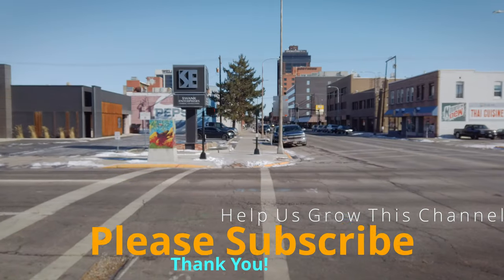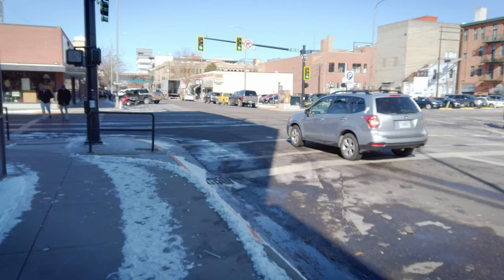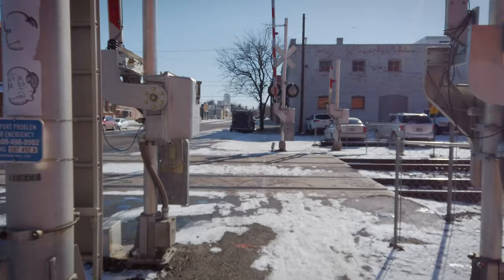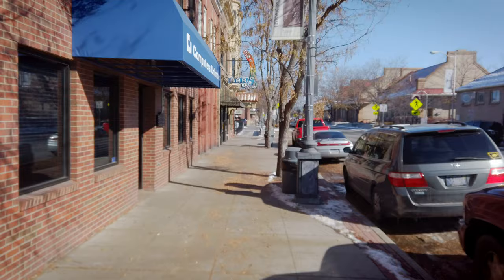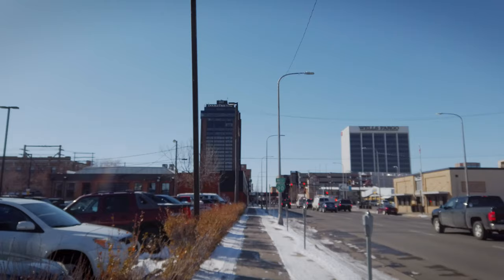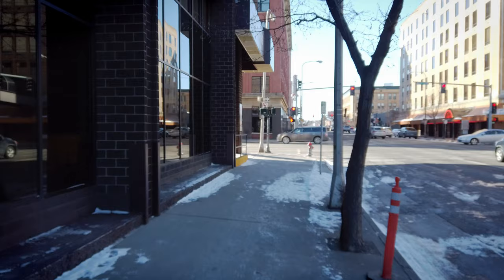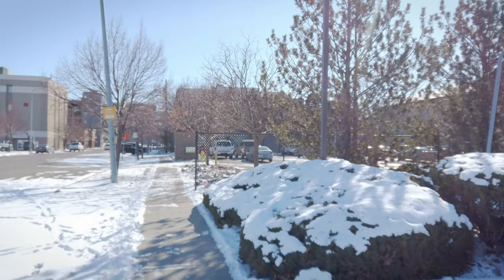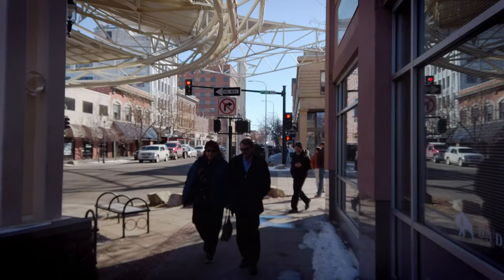4K City Walks: Billings Montana Downtown Tour - Virtual Walk Walking Treadmill Video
In 4K City Walks: Billings Montana Downtown Tour - Virtual Walk Walking Treadmill Video we take you around Downtown Billings, past hotels and restaurants. We go by several breweries and restaurants as well, including Last Chance Pub and Uberbrew, and The Sassy Biscuit and the Burger Dive. It was a cold blustery day and I was using a new z-axis stabilizer for the DJI Osmo Pocket camera and an external mic adapter.

Virtual Walks for treadmill in 4K is great for walking tours and virtual walking trails.

Billings is the largest city in the U.S. state of Montana, with a population estimated at 109,550 as of 2018. Located in the south-central portion of the state, it is the seat of Yellowstone County and the principal city of the Billings Metropolitan Area, which has a population of 171,677. It has a trade area of over 500,000

Billings was nicknamed the "Magic City" because of its rapid growth from its founding as a railroad town in March 1882. The city is named for Frederick H. Billings, a former president of the Northern Pacific Railroad. With one of the largest trade areas in the United States, Billings is the trade and distribution center for much of Montana east of the Continental Divide, Northern Wyoming, and western portions of North Dakota and South Dakota. Billings is also the largest retail destination for much of the same area.

The city is experiencing rapid growth and a strong economy; it has had and is continuing to have the largest growth of any city in Montana. Parts of the metro area are seeing hyper growth. From 2000 to 2010 Lockwood, an eastern suburb, saw growth of 57.8%, the largest growth rate of any community in Montana Billings has avoided the economic downturn that affected most of the nation from 2008 to 2012 as well as the housing bust. With more hotel accommodations than any area within a five-state region, the city hosts a variety of conventions, concerts, sporting events, and other rallies. With the Bakken oil development in eastern Montana and western North Dakota, the largest oil discovery in U.S. history, as well as the Heath shale oil discovery just north of Billings, the city's growth rate stayed high during the shale oil boom. Although the city is growing, its growth rate has diminished markedly with oil price declines in recent years.

Area attractions include Pompey's Pillar, Pictograph Cave, Chief Plenty Coups State Park, Zoo Montana, and Yellowstone Art Museum. Within 100 miles are Little Bighorn Battlefield National Monument, Bighorn Canyon National Recreation Area, Red Lodge Mountain Resort, and the Beartooth Highway, which links Red Lodge to Yellowstone National Park.

Virtual treadmill walk video
These videos are great for treadmill walking scenery. Getting good health at the gym while traveling to different and special virtual locations.
 We provide Treadmill scenery youtube.

We have dozens of treadmill workout video and treadmill walking video to choose from. We hope you enjoy.